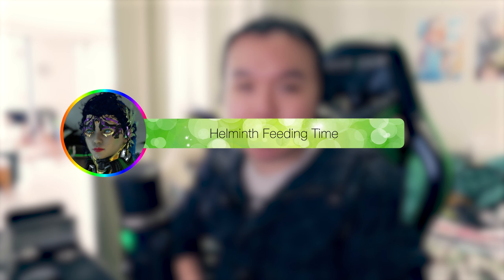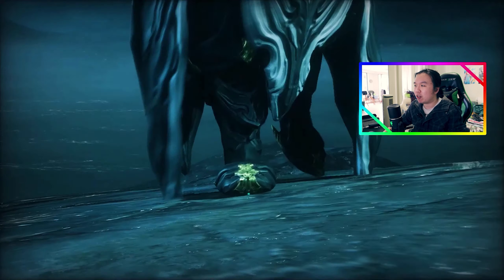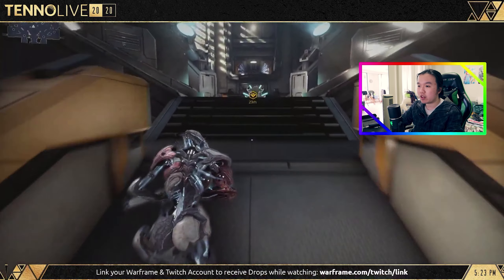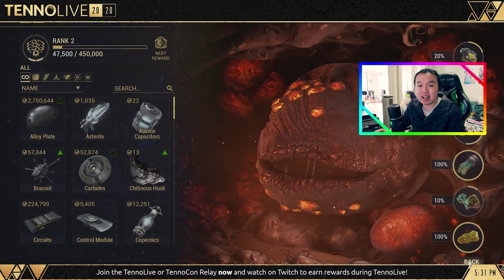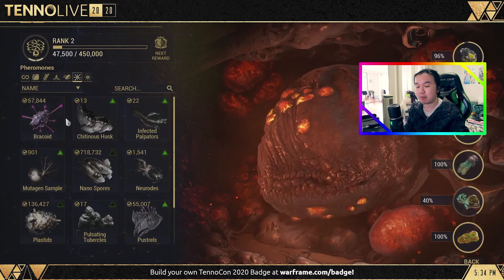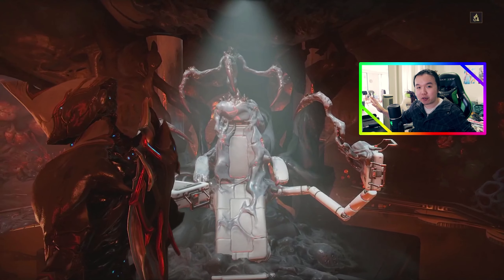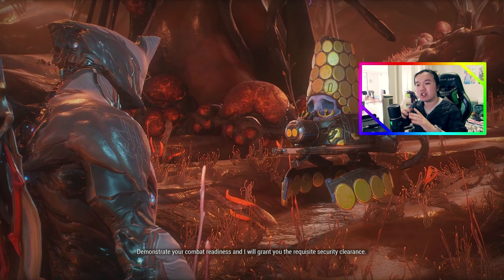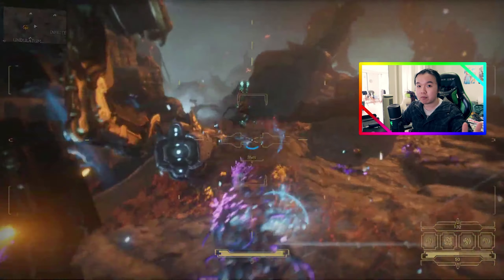TENNOLIVE 2020 Review | WarFrame Discussions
Some organised thoughts on the Tennolive presentation ('coz I haven't watched the other stuff).
00:00 - Intro
00:18 - WHERE'S RAILJACK??
00:41 - Hydroid Prime Trailer
02:21 - Xaku
06:06 - Helminth Room
13:17 - Heart of Deimos
17:29 - Outro